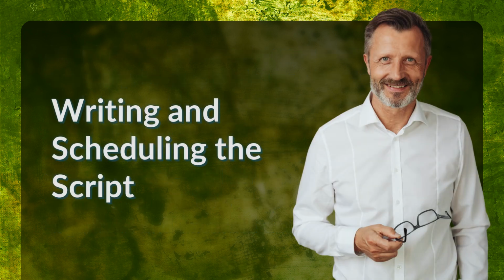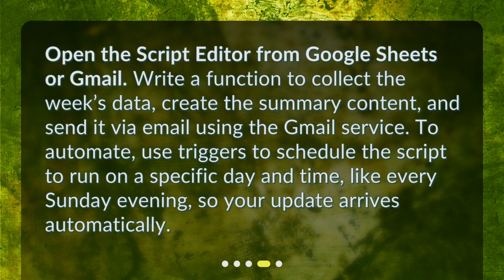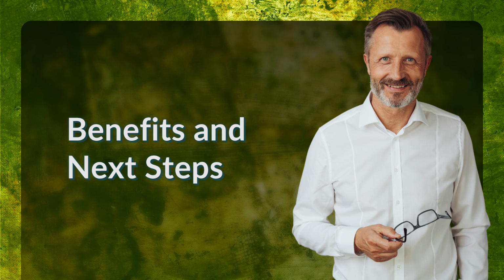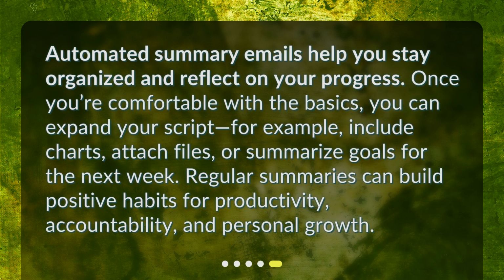Automate Weekly Summary Emails with Google Apps Script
Auto Summary Emails 👉 Learn how to automate weekly summary emails of your tasks and achievements using Google Apps Script. This step-by-step tutorial covers gathering data in Google Sheets, writing the script, and scheduling emails—boosting your productivity with simple automation!

00:00 🔹 Introduction to Weekly Summary Emails
00:30 🔹 What is Google Apps Script?
01:00 🔹 Gathering Your Weekly Data
01:25 🔹 Writing and Scheduling the Script
01:54 🔹 Benefits and Next Steps

📌 Coding for Productivity 🔸 Scripting for Personal Organization 🔸 Send Yourself a Weekly Summary Email Using Google Apps Script